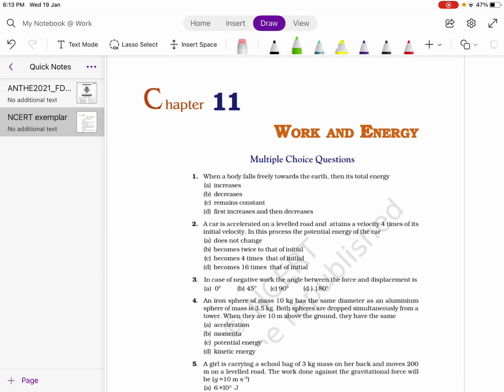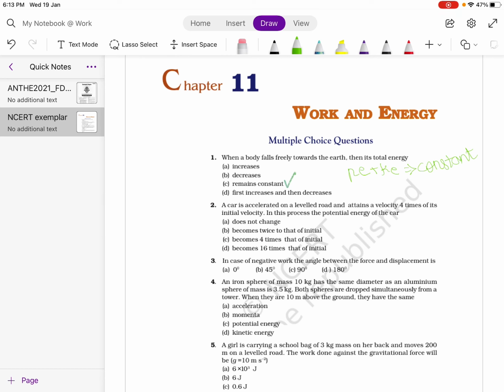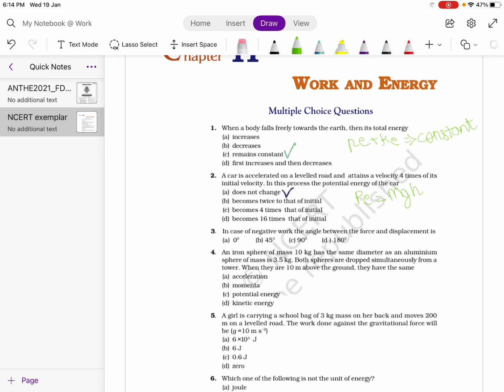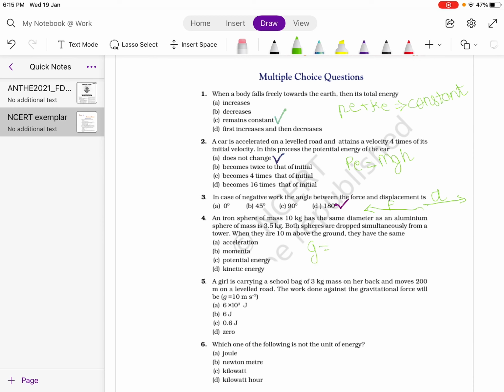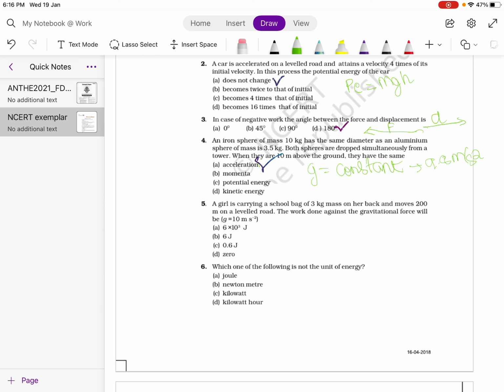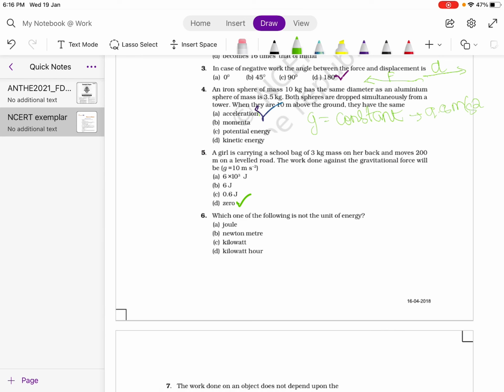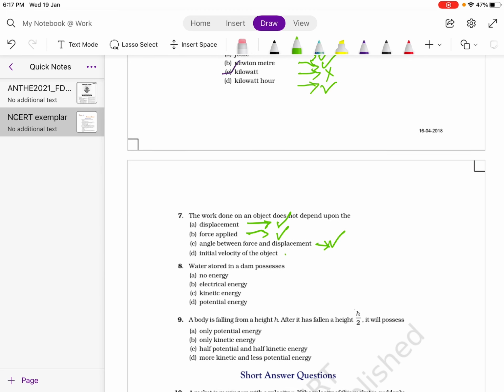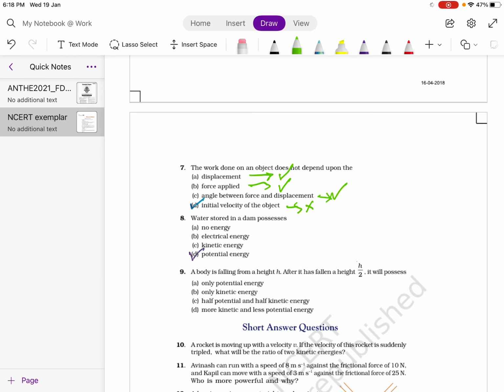NCERT EXEMPLAR SOLUTIONS|Ch-13:Physics Work and energy|Sai Sriram.V.R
This a video based on the question on ncert syllabus